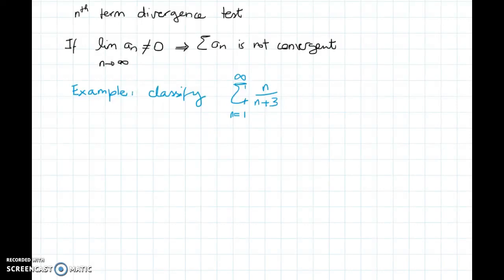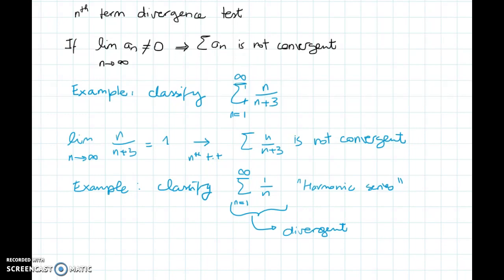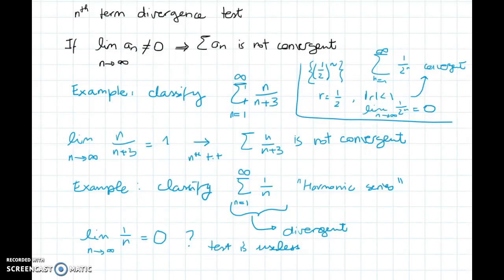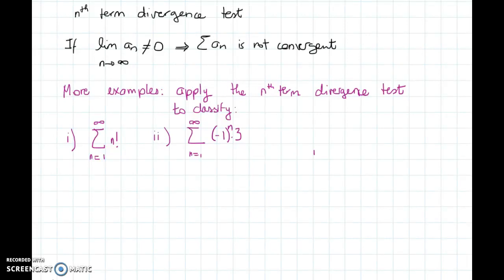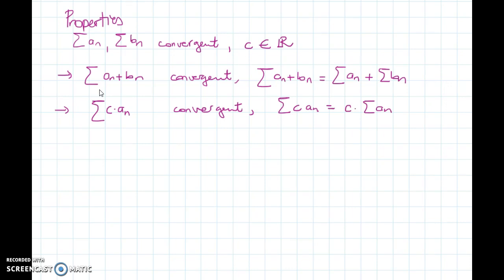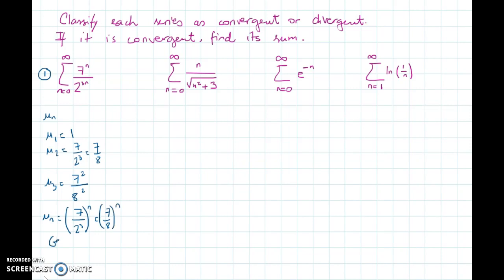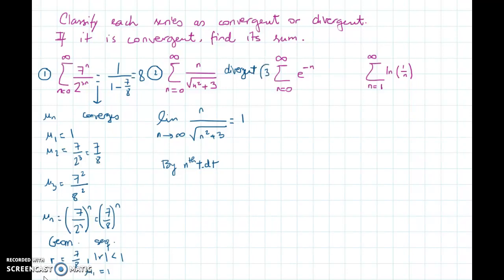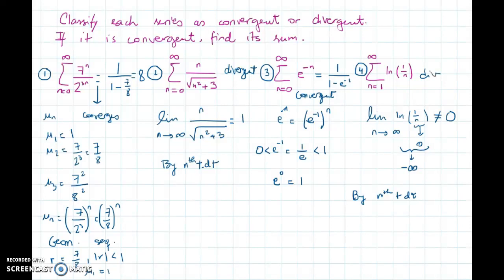2i Math HL / Optional Calculus / Series, part III